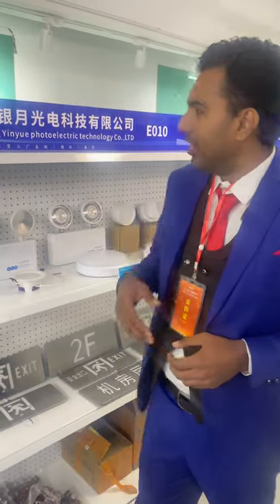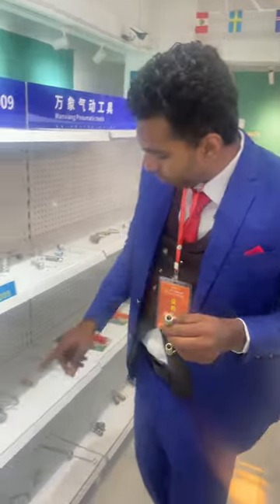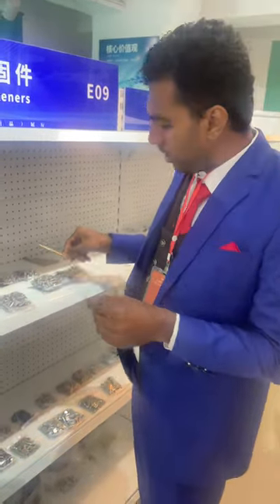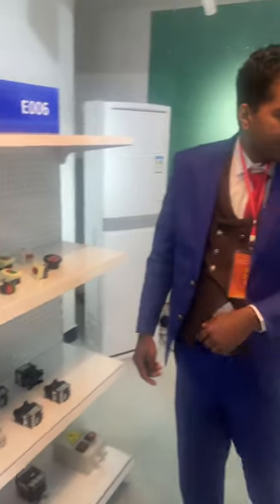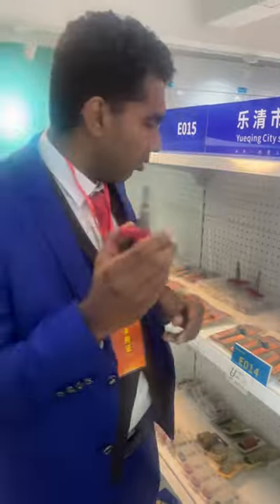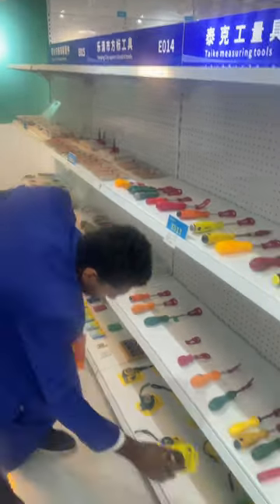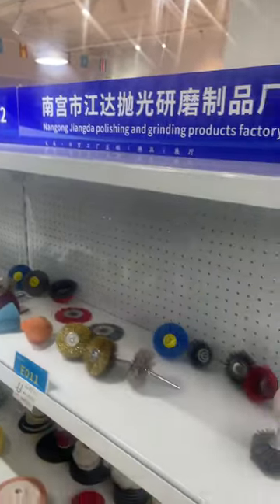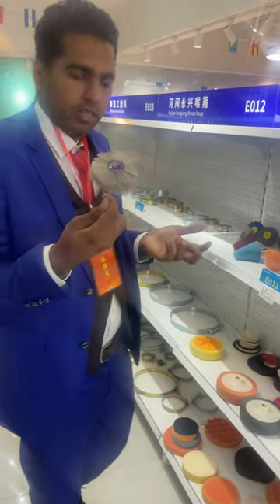Yiwu Foreign Trade Factory 🏭 Direct Sales Exhibition Part 1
Yiwu Foreign Trade Factory 🏭 Direct Sales Exhibition Hall.

China 🇨🇳 Yiwu Hardware 🪖Electrical ⚡️Appliances Foreign Trade 💲Procurement Matchmaking Meeting. 2024

Our One-Stop Sourcing Services:
✅Factory inspection
✅Import from Yiwu
✅Quality Control
✅Worldwide shipping
✅Factory visit
✅Customs Declaration
✅Shipping

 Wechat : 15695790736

Yiwu Guru.